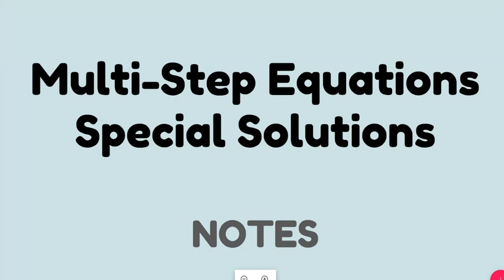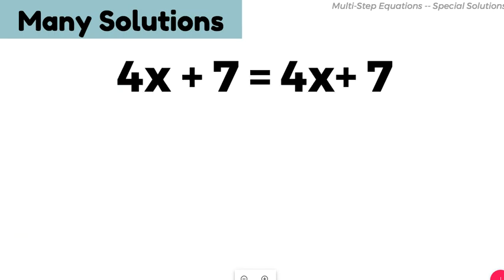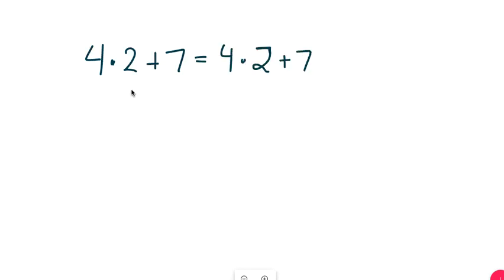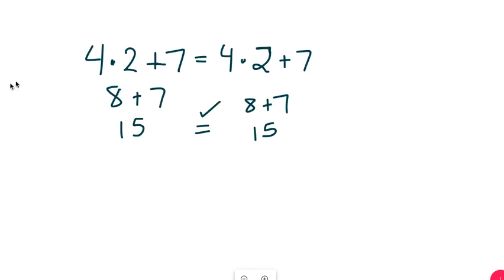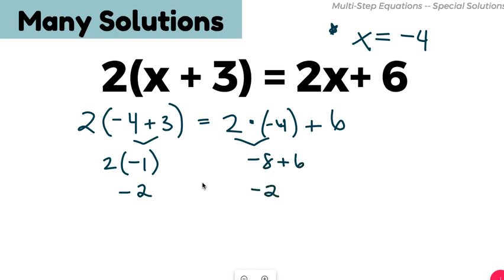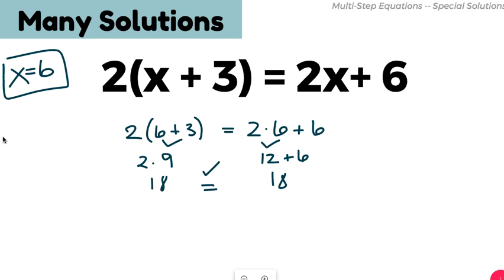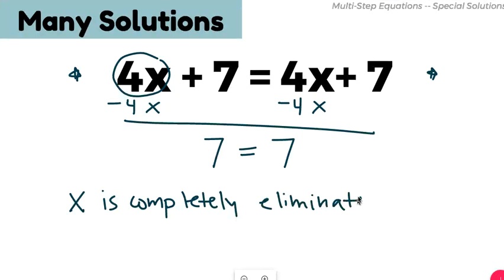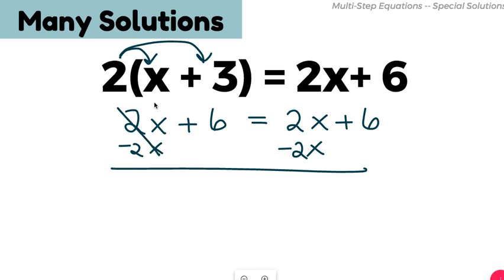Classify Solutions NOTES Part 1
Classify Solutions NOTES